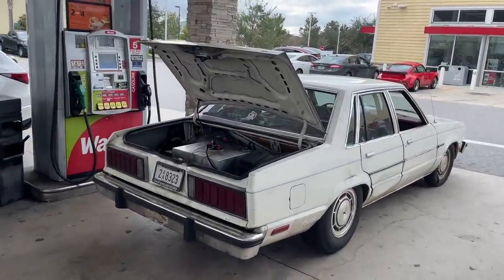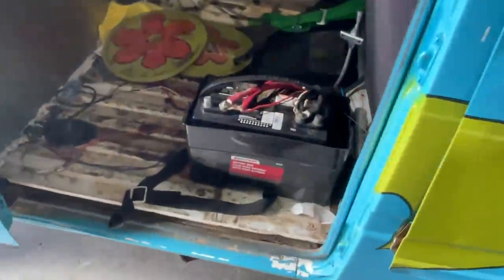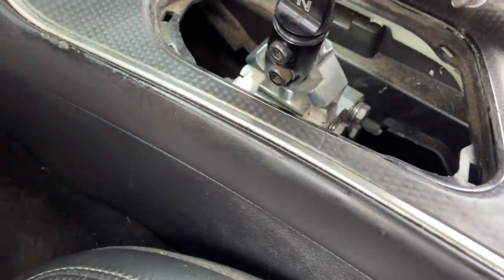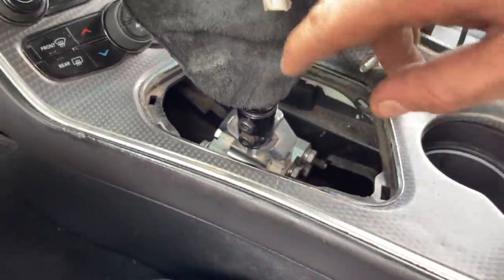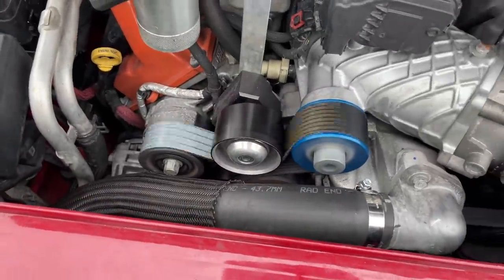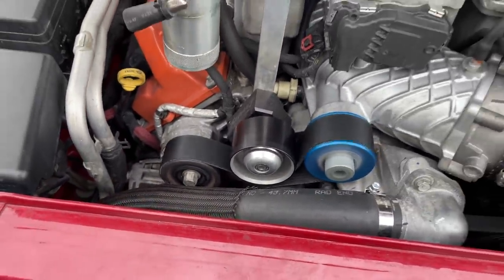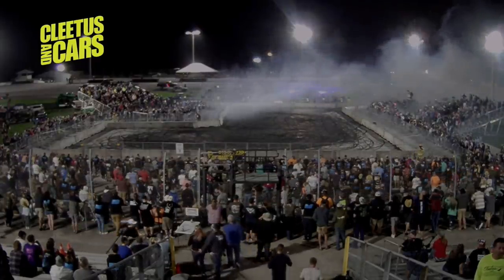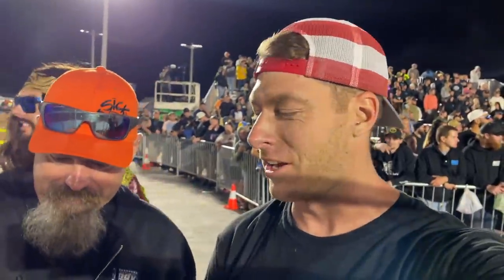Tom Bailey Cursed My Hellcat... Broke it at Cleetus & Cars Burnout Rivals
​@sickthemag  told me after throwing a belt during practice that I need to replace my tensioner with a billet one anndddd then I broke the tensioner during my burnout during Cleetus & Cars Burnout Rivals Bradenton 2021... Time to upgrade to a billet tensioner I guess lol Car is making some nasty power at 859hp to the wheels which is insane for this car having 175,000 miles